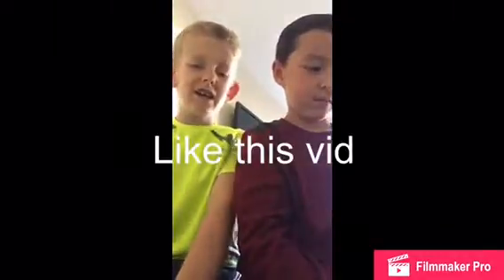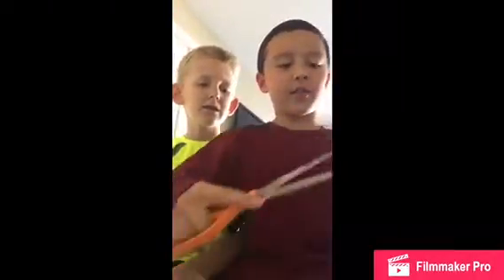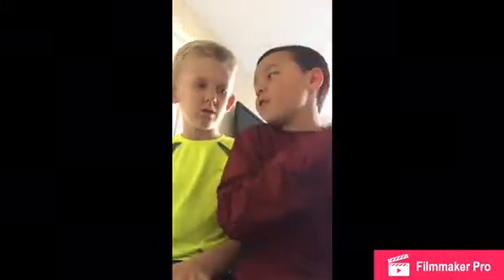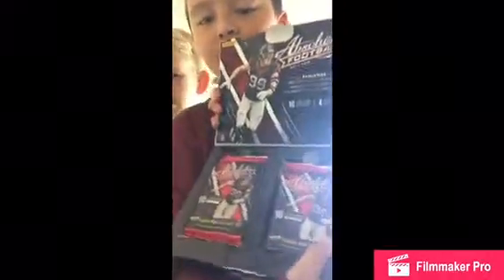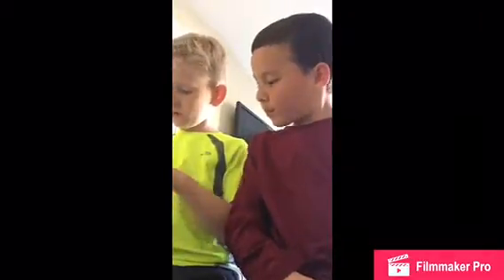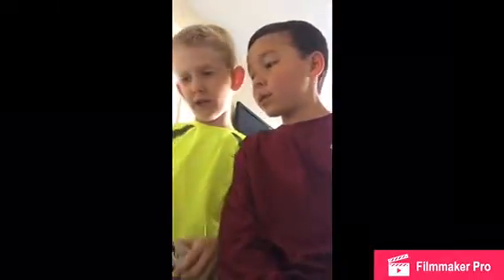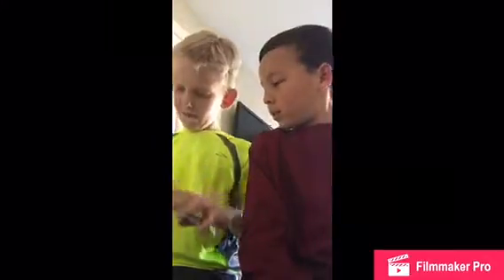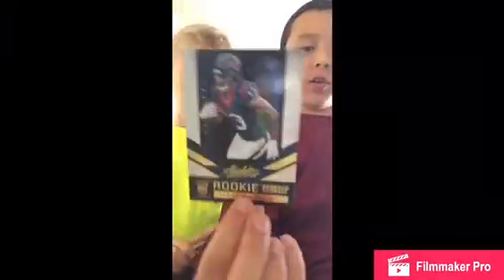Box of FOOTBALL (Beast)